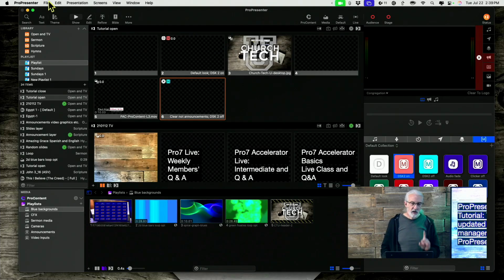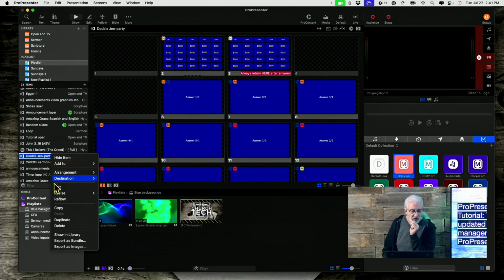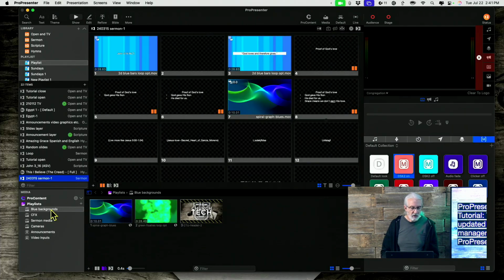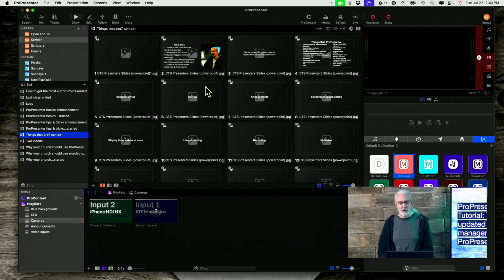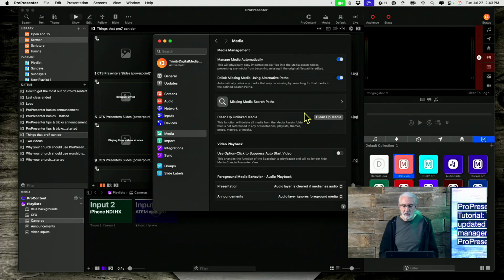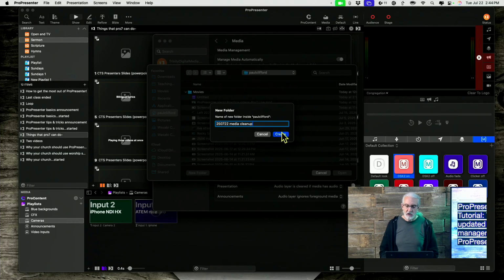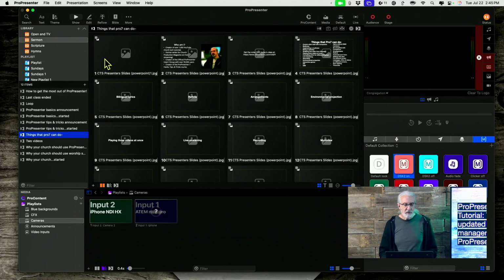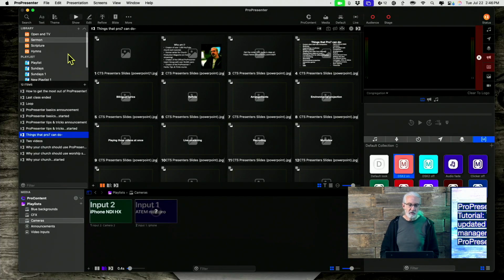ProPresenter Tutorial: The updated media cleanup feature in v19